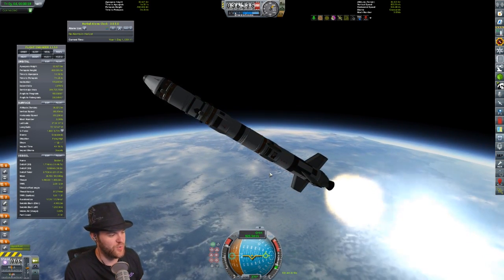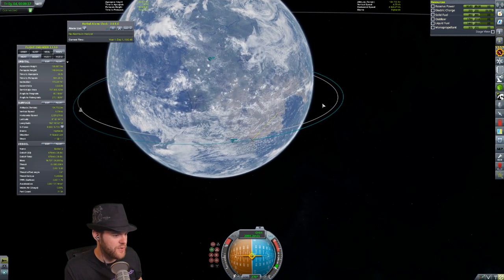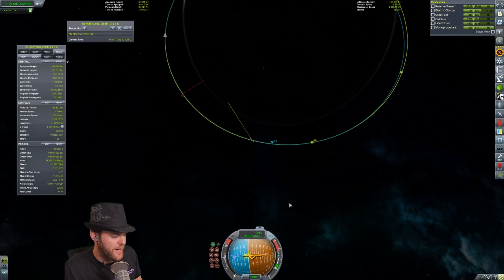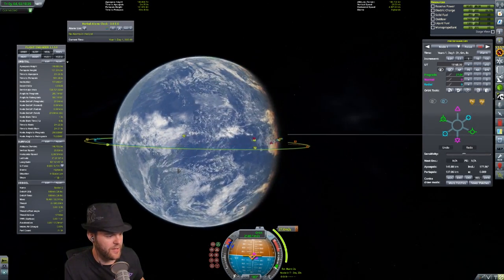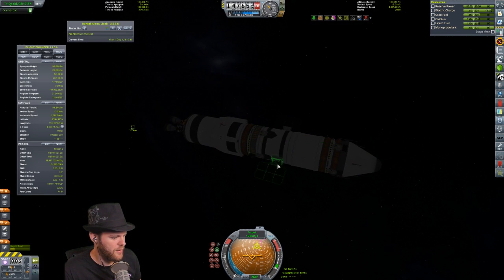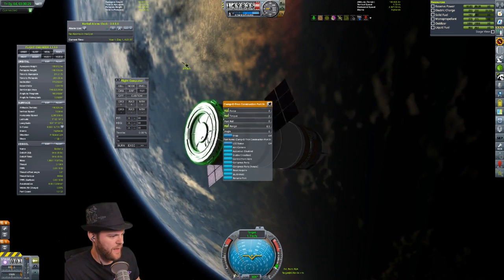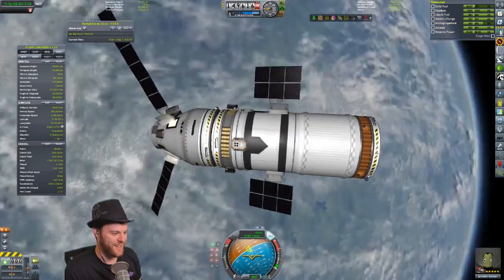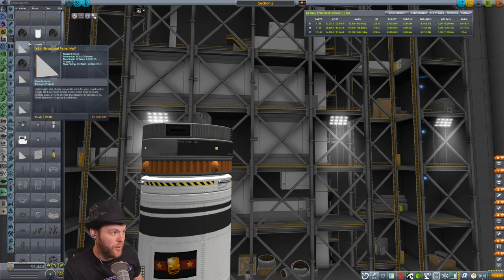KSP Reverse Launch - Part 3 - Kerbal Space Program (July 13, 2018)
The Challenge: Assemble a rocket in orbit (ended up being three launches), and then LAND that rocket ON THE LAUNCHPAD as if it was a "Reverse Launch." Orbit is retrograde so that the landing profile is similar to the launch profile in reverse, and no considerations for landing are allowed for the rocket (nothing you wouldn't normally put/use on a rocket DURING LAUNCH can be allowed).

This is an UNEDITED Live stream from July 13, 2018. It is taken directly from Twitch (720p). I wasn't originally going to share it here, but I thought "why not" and decided to go with it anyways for anyone who may want to check it out. It releases in a multi-part series. Enjoy

HOTTIPS! CHANNEL REBRANDED!